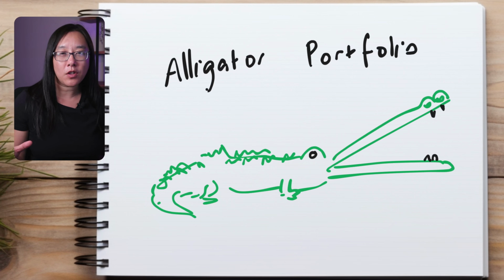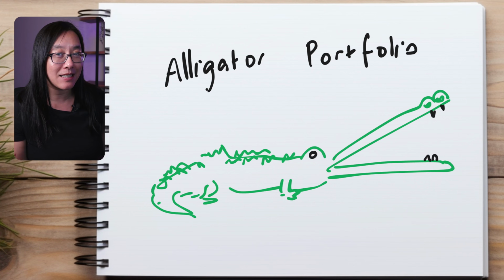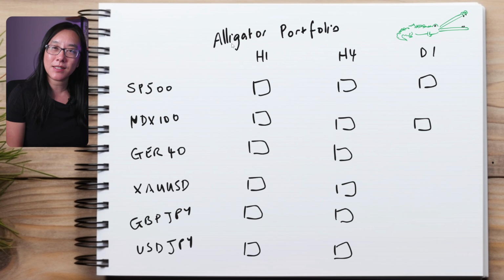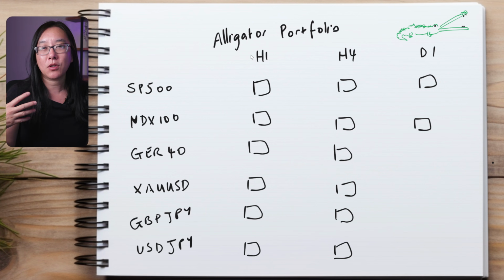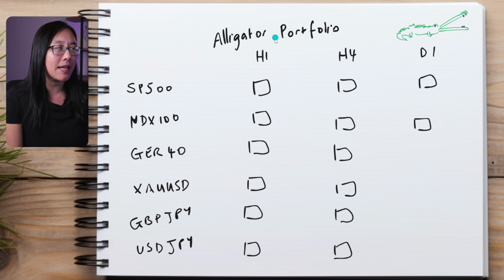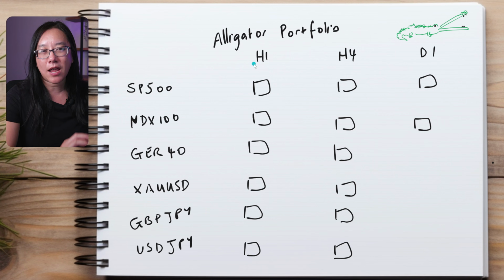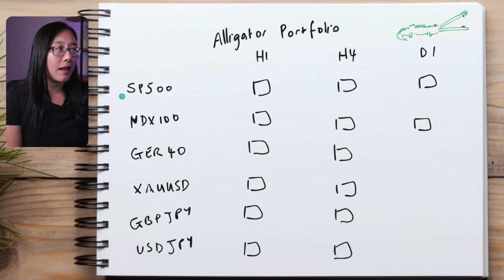Building a Winning Algo Trading Portfolio - Episode 1